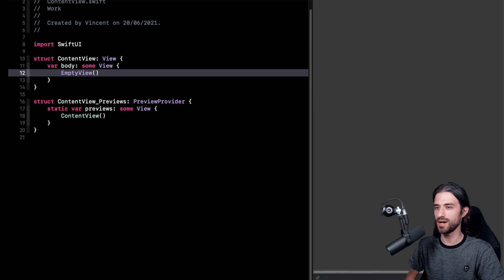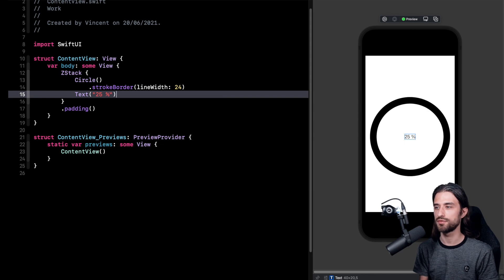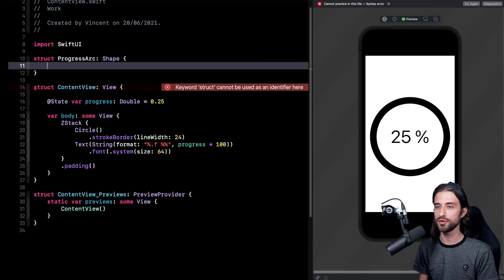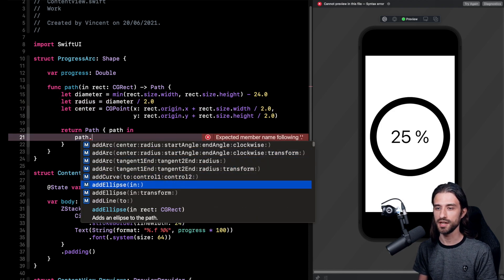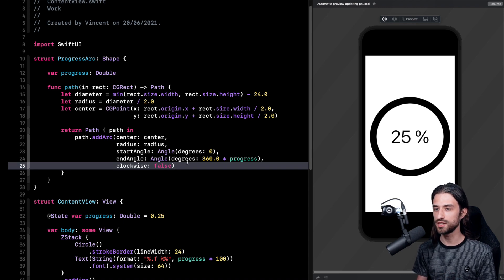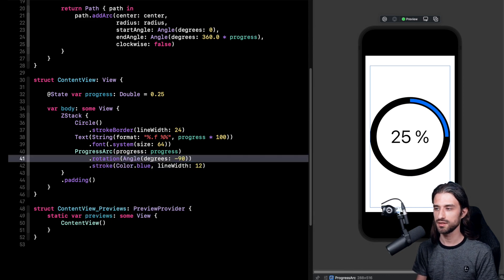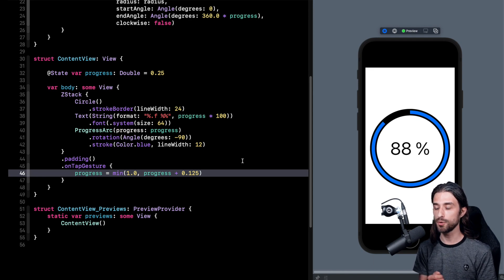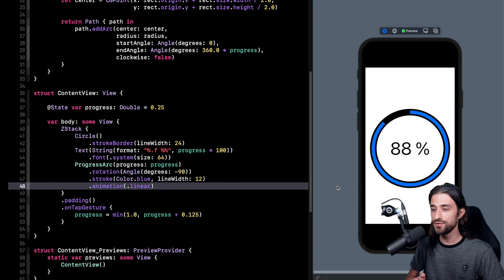Discovering SwiftUI #02 - Shapes and Animations